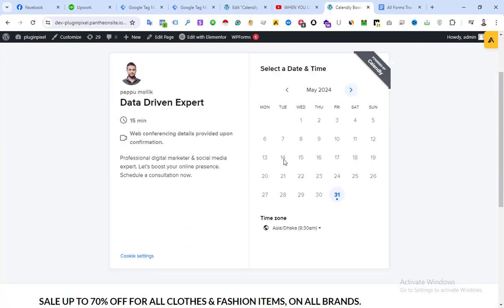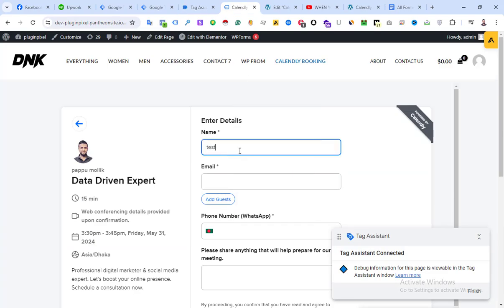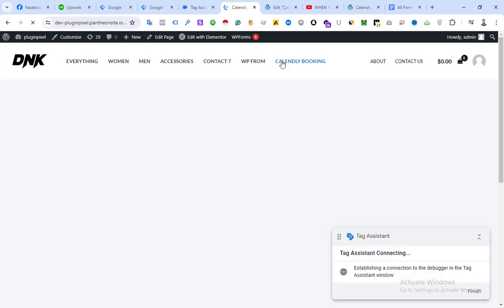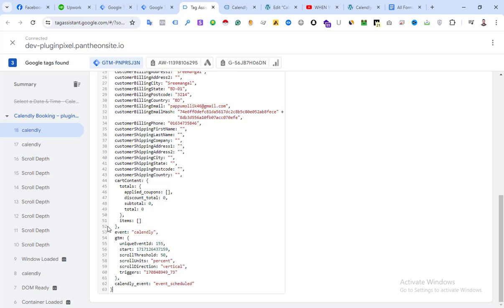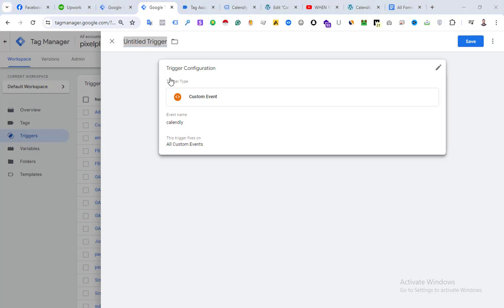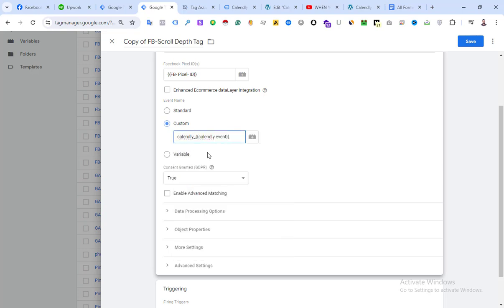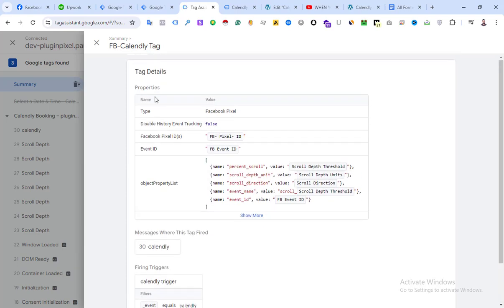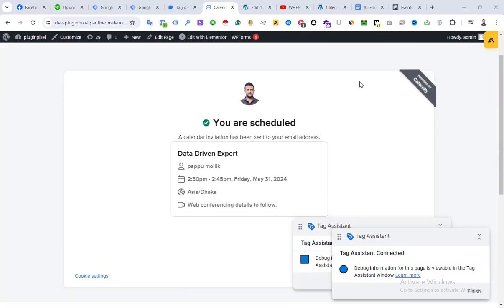Calendly Form Tracking with GA4 & Facebook Pixel (GTM)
Learn how to track Calendly form submissions with GA4 and Facebook Pixel using Google Tag Manager, so every booked appointment is reported as a conversion. This tutorial is for freelancers, coaches and service businesses who want to measure bookings from their scheduling pages.

Calendly Form Tracking with GA4 & Facebook Meta Pixel to Google Tag Manager Video 2024 |Pappu Mollik

Discover the ultimate guide to optimizing your scheduling process with Calendly Form Tracking, GA4, and Facebook Meta Pixel! 📅✨ In this in-depth tutorial, we'll show you how to harness the combined power of these tools to gain valuable insights, track conversions, and streamline your operations.

🔍 Dive deep into the integration process, learning how to seamlessly connect Calendly Form Tracking with Google Analytics 4 (GA4) and Facebook Meta Pixel. Unlock the ability to track form submissions, user interactions, and conversion events across multiple platforms, providing you with a comprehensive view of your scheduling funnel.

💡 Explore advanced strategies for utilizing the data collected from Calendly Form Tracking, GA4, and Facebook Meta Pixel to optimize your scheduling workflow. From identifying drop-off points to A/B testing different form variations, learn how to refine your process and maximize conversion rates.

💼 Whether you're a freelancer, entrepreneur, or part of a larger organization, mastering these tools can significantly enhance your scheduling efficiency and overall business performance. Say goodbye to guesswork and hello to data-driven decision-making!

Join us on this journey to mastering Calendly Form Tracking with GA4 and Facebook Meta Pixel. Watch now and unlock the potential to supercharge your scheduling process and drive success!